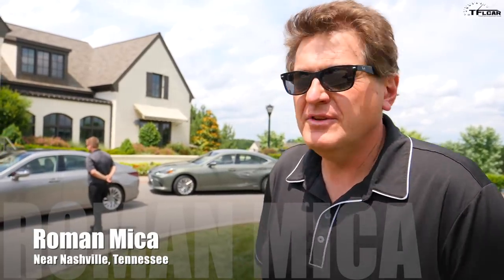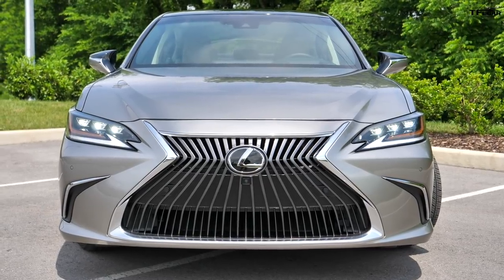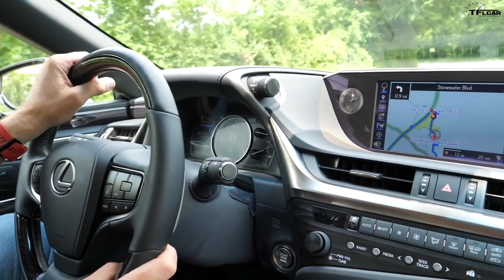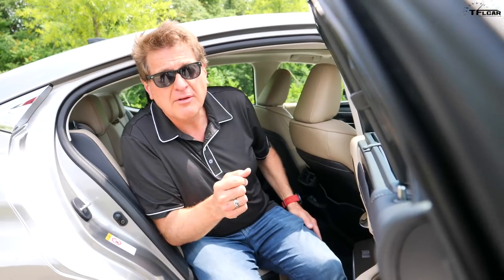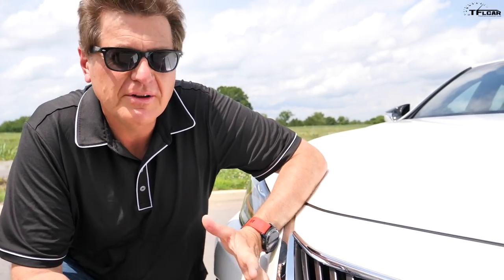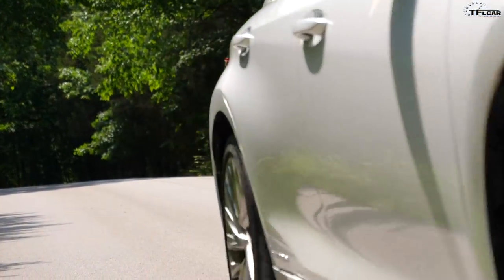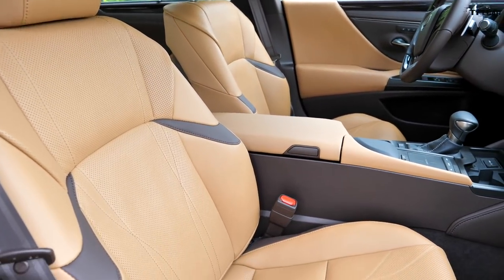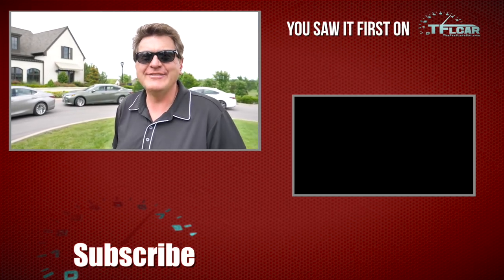Compared: 2019 Lexus ES vs F-Sport vs Hybrid Review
) Compared: Watch This Before You Buy a New 2019 Lexus ES.